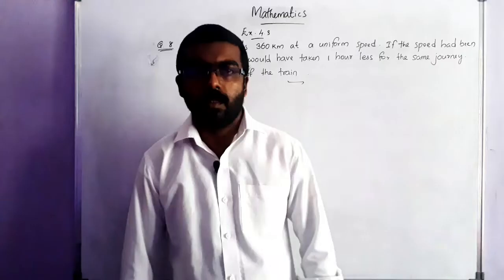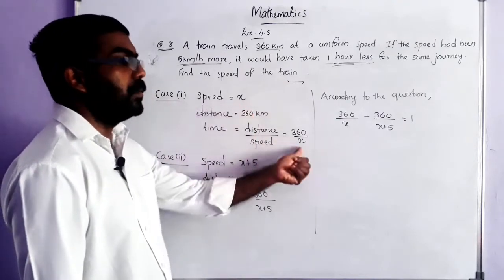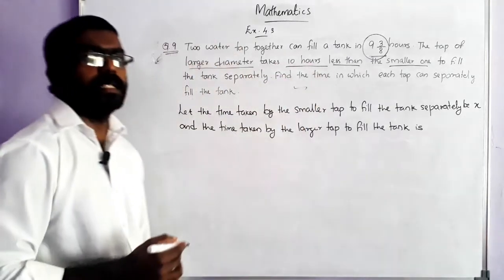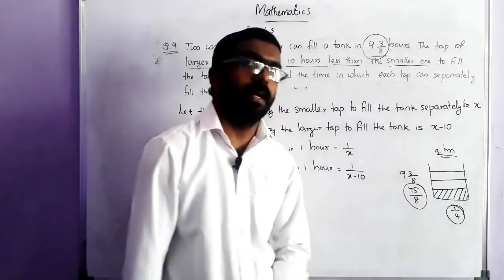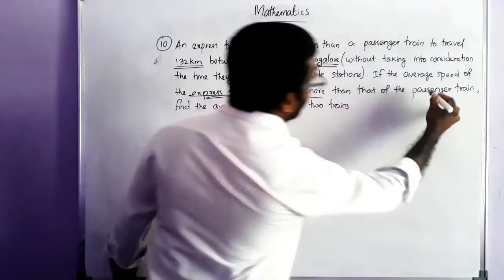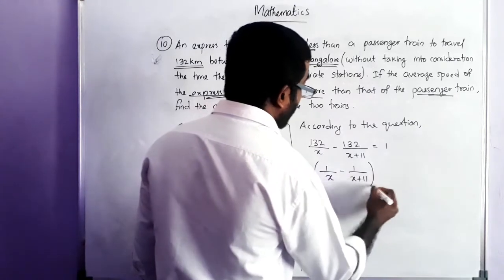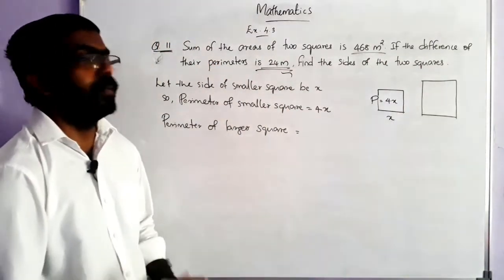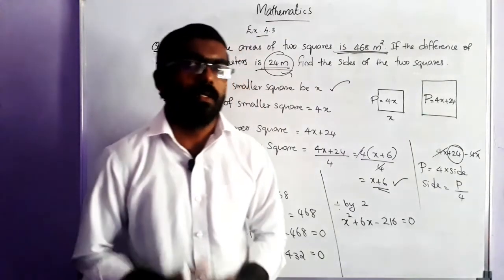Quadratic equations word problems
Cbse class 10 maths ch:4 ; ex:4.3 questions 8 -11 solved by dmath.